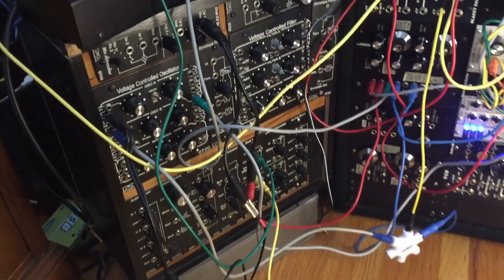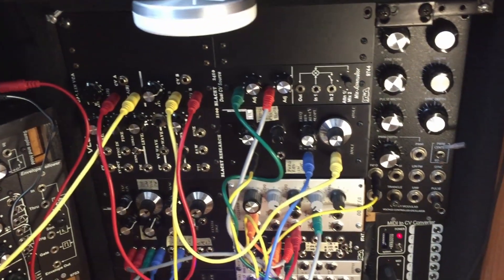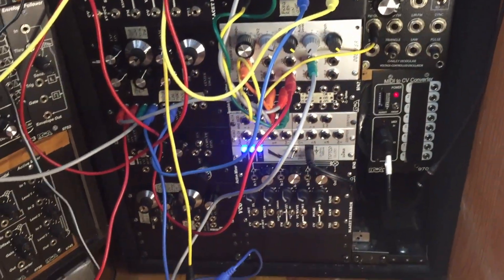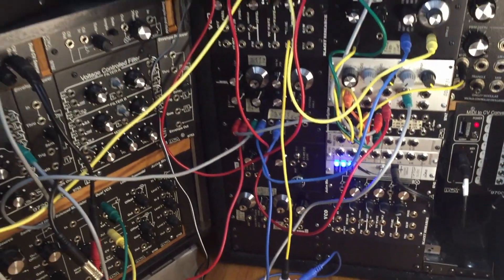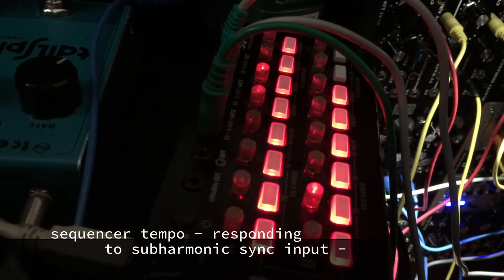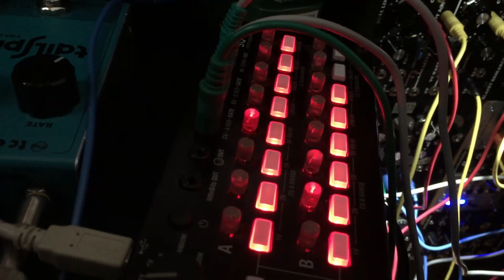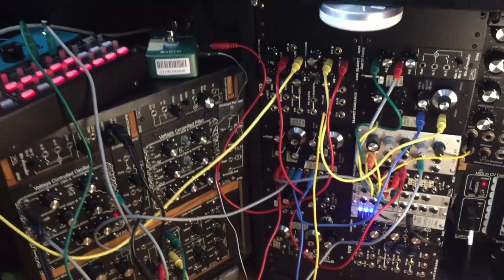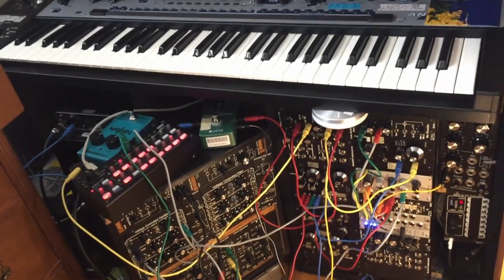Emulate Moog Subharmonicon with patching, approximately...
Howdy, a short video on how to get subharmonic partials by patching analog modular oscillators. Enjoy and explore onward! (vco maker's, please include more sync options on your oscillators! hard sync, soft sync, etc)